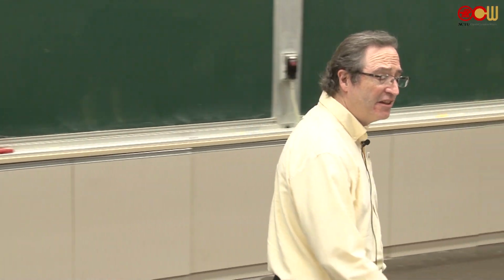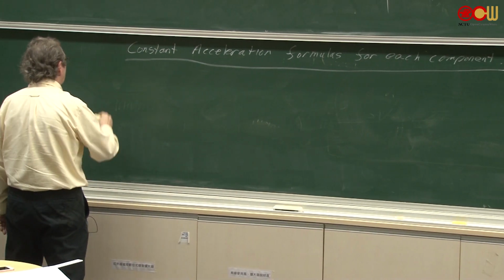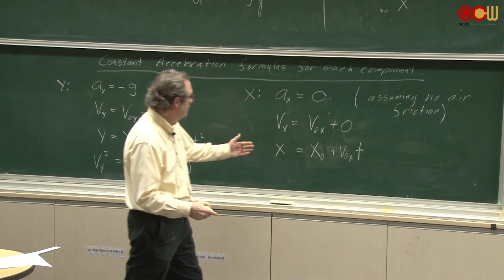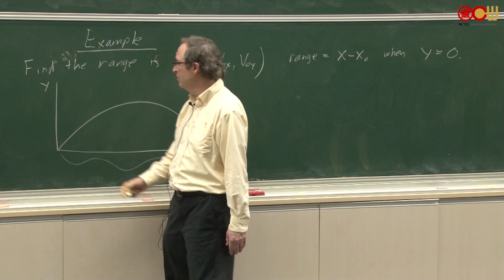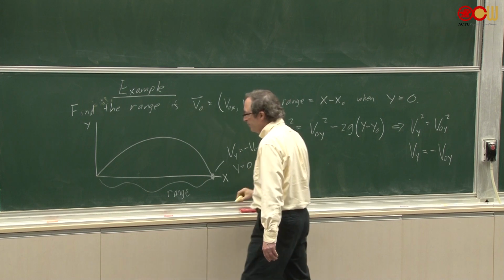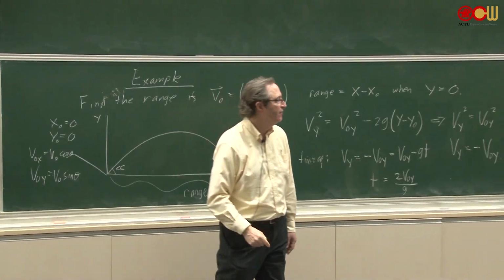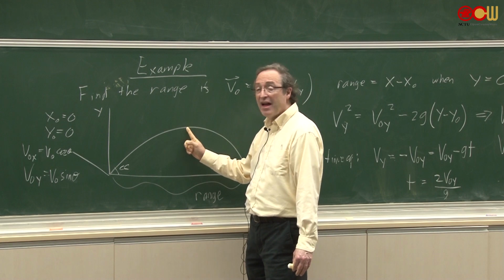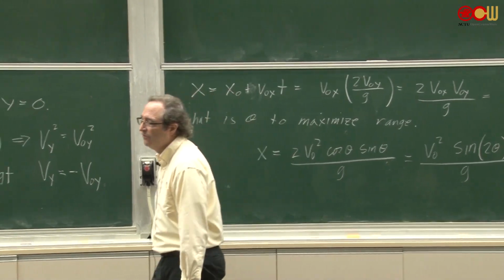Lec06 物理(一) Chapter 4: Problem solving using the constant acceleration model of projectile motion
Chapter 4: Problem solving using the constant acceleration model of projectile motion